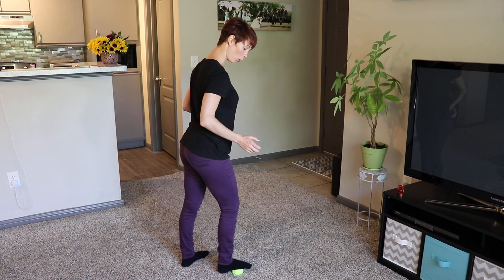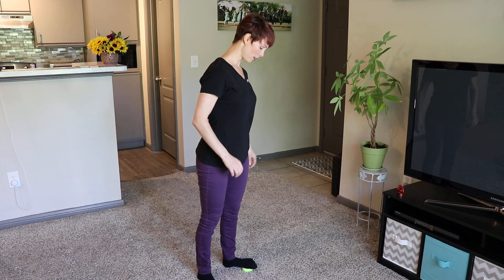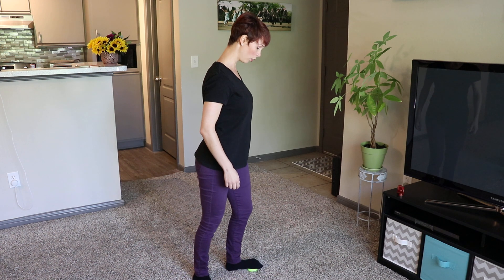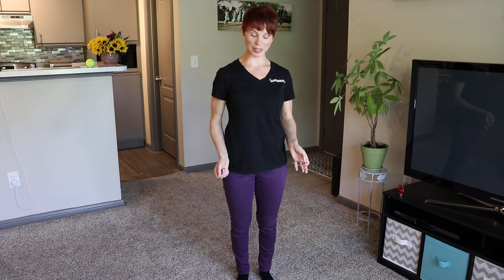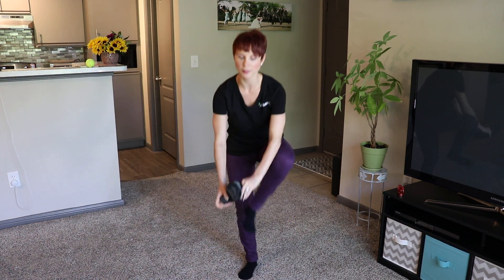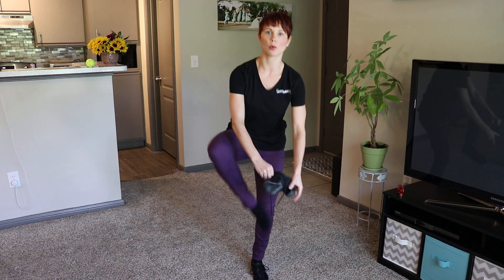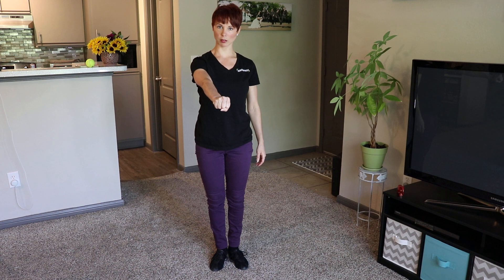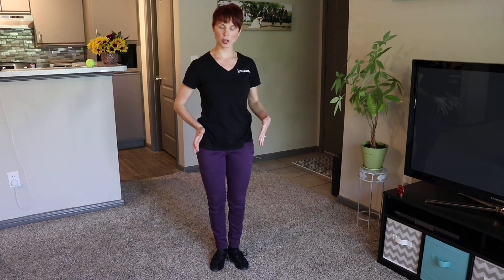Salsa Dancing Tutorial - (Improve Balance Covid-19 Edition)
This is a great Salsa dancing tutorial for those who are looking for ways to improve their balance.

Beginning from the feet up, we give you the tools you need to improve your balance today. The first exercise for improving your balance, we do involve using a tennis ball. This is a great way to massage and lengthen your feet which will allow you to feel more stable while dancing. When dancing Salsa, you need to maintain a slight turnout of the feet, stay poised forward,  and focus on tracking as well as where your weight is on the foot. Lastly, we go over the importance of creating opposition within your upper body to create a counter-balance. These are all a great start to improving your balance in Salsa dancing!

This channel is dedicated to your growth as a dancer. We post weekly tips and how-to videos to help you improve your dancing.

If you have any video suggestions, please don't hesitate to post them in the comment section.

About Just Danze: We are a dance company on a mission to bring quality dance instruction to the masses and our purpose is to create a community where dance is a source of inspiration, connection, and pure joy. This is and will always be a no-judgement zone engineered to build great dancers. So NO DANCETIMADATION! We believe in developing well-rounded dancers and providing a place where all dancers, from all styles of dance, experienced or not, can come together through dance, build connections, have fun and grow.